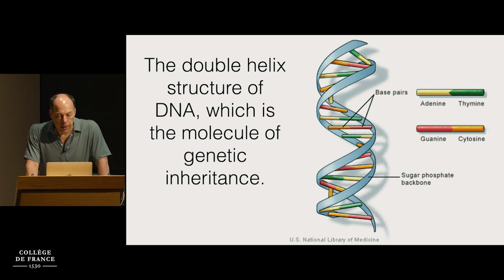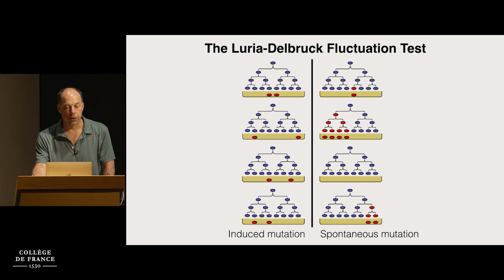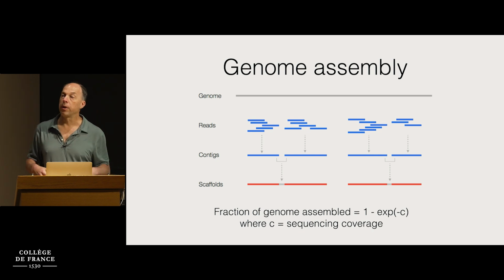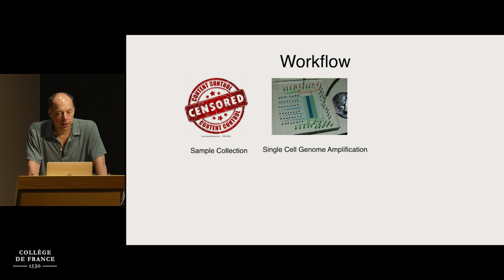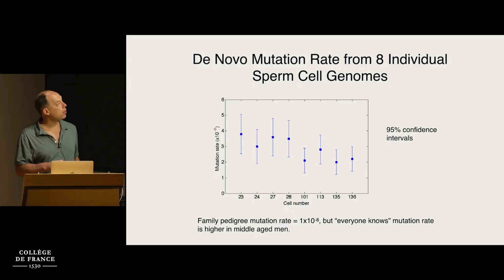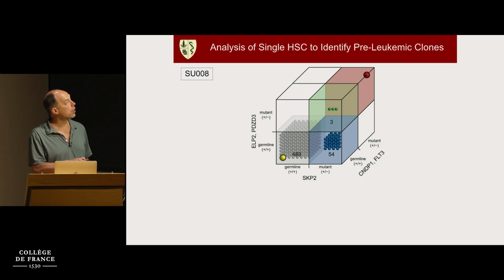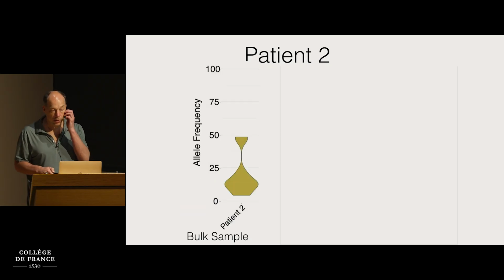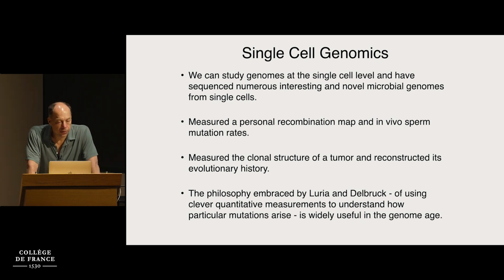Stephen Quake (2) - Edith Heard (2024-2025)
Cycle de conférences : Understanding the Mysteries of the Cell
Conférence du 26 mai 2025 : Understanding the Mysteries of the Cell: How Do Mutations Arise in Our Bodies?

Conférencier invité : Stephen Quake, Head of Science at the Chan Zuckerberg Initiative and Lee Otterson Professor at Stanford University

The question of how heritable mutations arise is one of long-standing interest in biology.  In the case of bacteria, there was a debate about whether mutations arise as a consequence of adaptation to selective pressure from the environment, or whether they are pre-existing in populations even in the absence of such selective pressure. This was famously resolved as the latter by Luria and Delbruck. Genomic technologies now allow us to ask similar questions in humans.  How is genetic diversity generated and what are the consequences?  How do mutations acquired during the course of our life sometimes lead to cancer, and can we understand the evolutionary history of a tumor? My lecture will discuss these issues and illustrate how we have used single cell genomics to provide answers to some of these questions.

Chaire Épigénétique et mémoire cellulaire
Professeure : Edith Heard